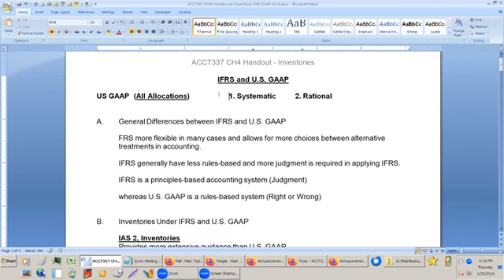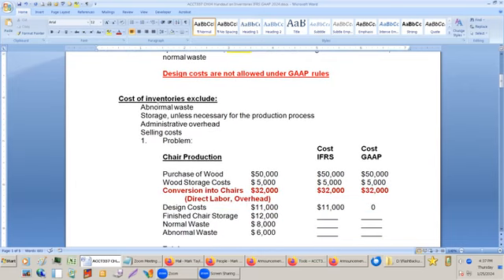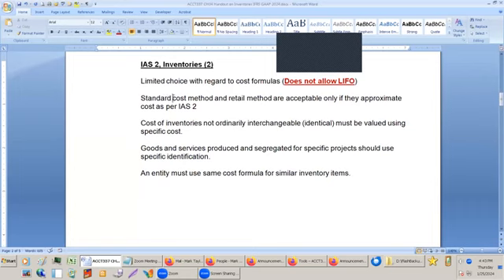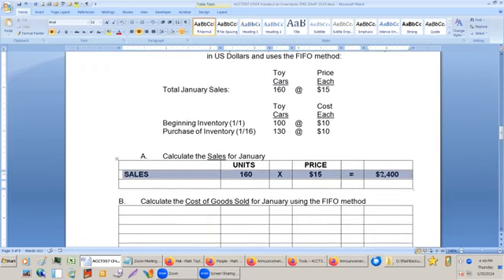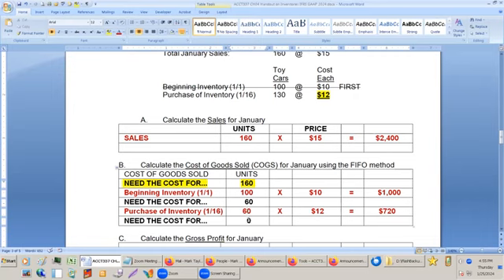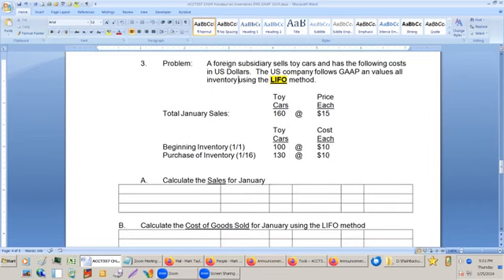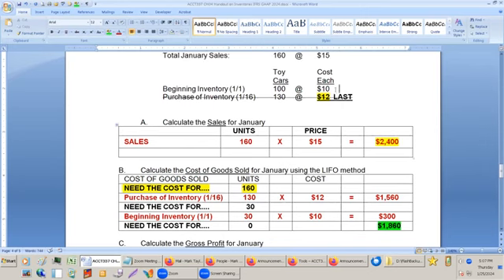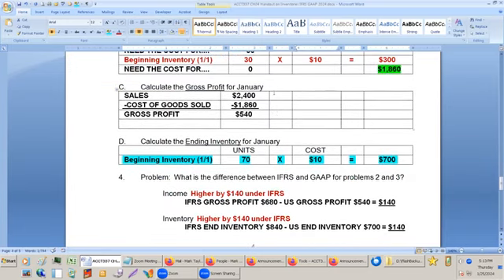ACCT337 Week 2 CH4 Handout Spring 2024 EDIT